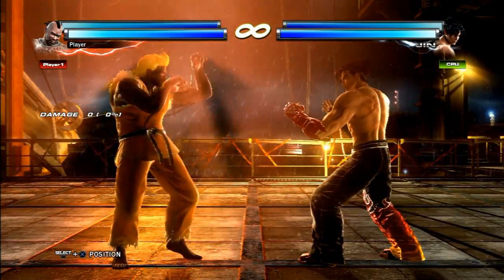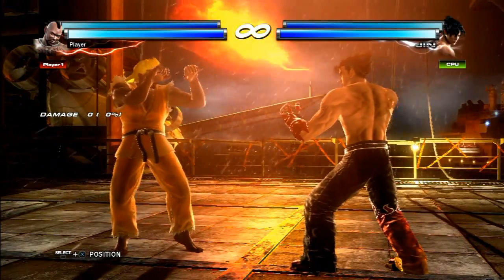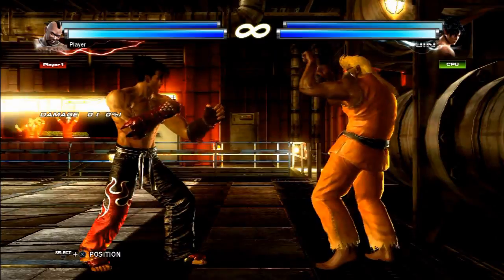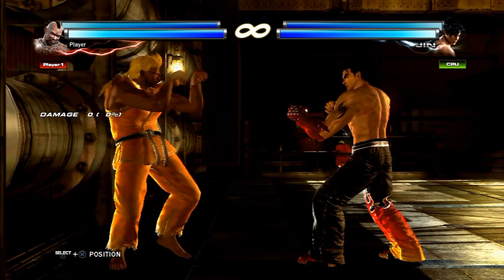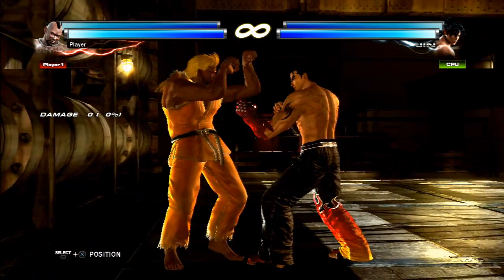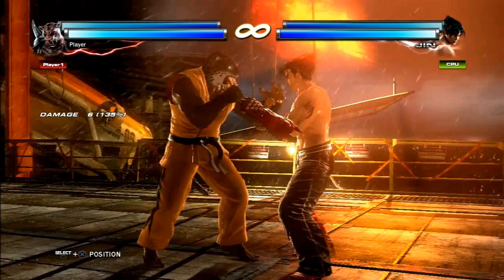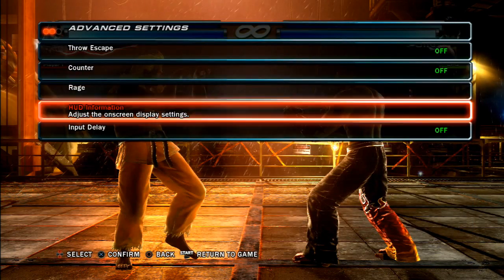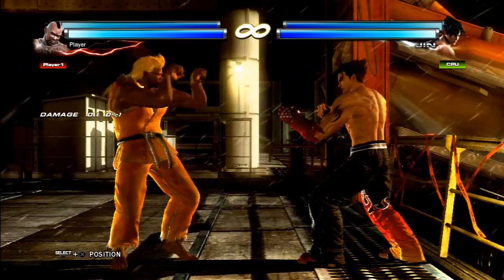Bob's Guide to Fighting Games (Part 3) - Everything About Combos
So what I was originally intending to maybe be half an hour or 40 minutes evolved into the longest video for this series yet. Well, when it comes to combos, there is a LOT of stuff to talk about! So I hope you guys enjoy this foray into the world of combo construction, because it's about to get DEEP.

Something I didn't mention was netting combos off actual mixups, so if I have a mid launcher with Armor King, I'd want to keep hitting the opponent with lows until they start ducking, that way I can launch them with the mid. Or you can be a casual and use Snake Edge. Don't expect to make a lot of friends that way, though.